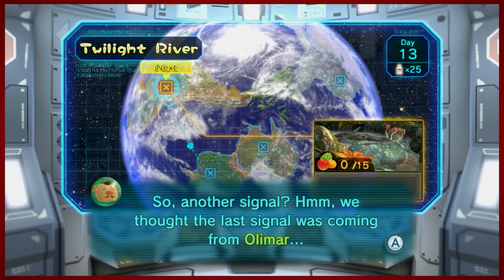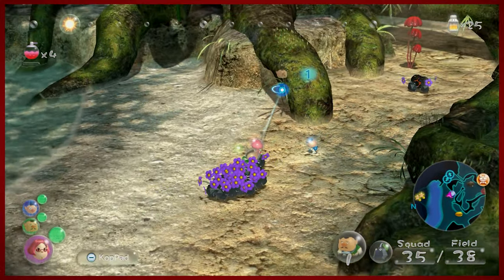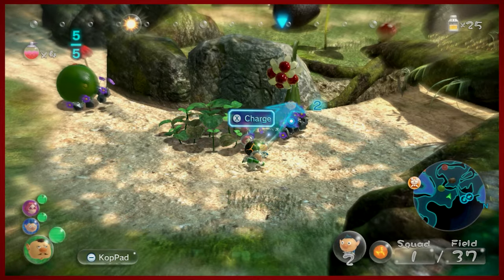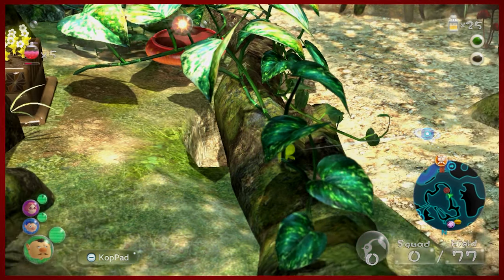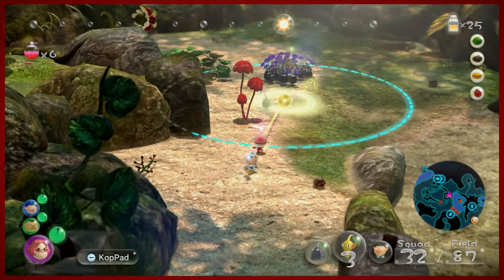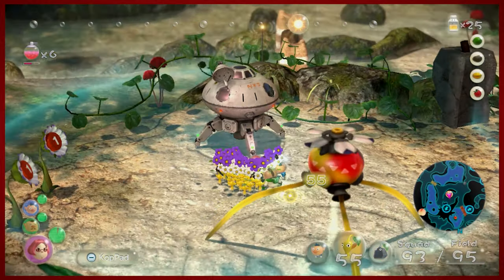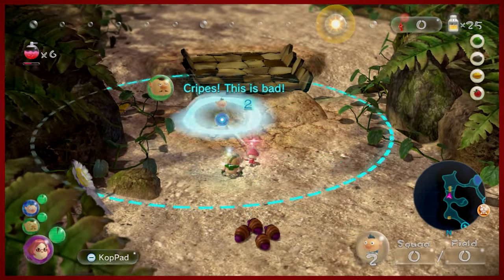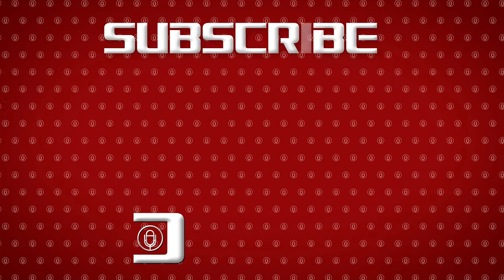Pikmin 3 Deluxe - Part 13 | Onion Booty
This episode has some layers to it. Pretty flavorful